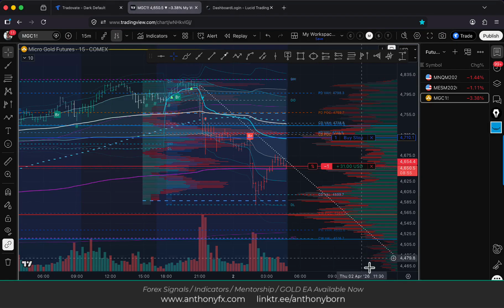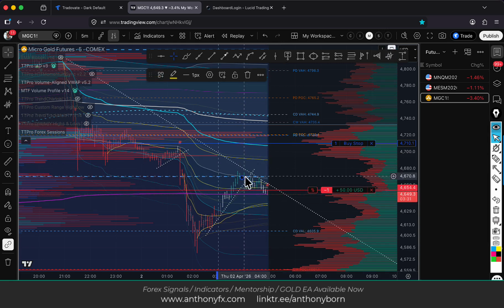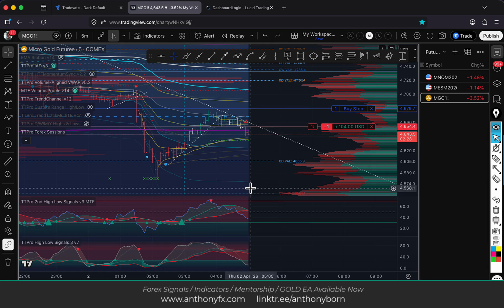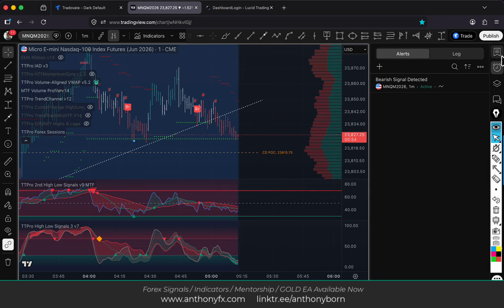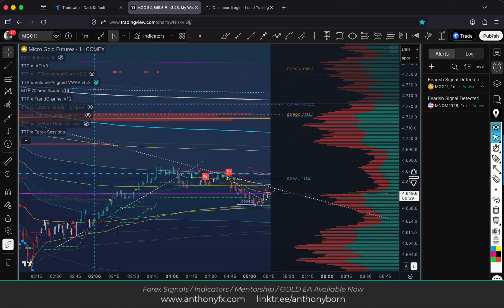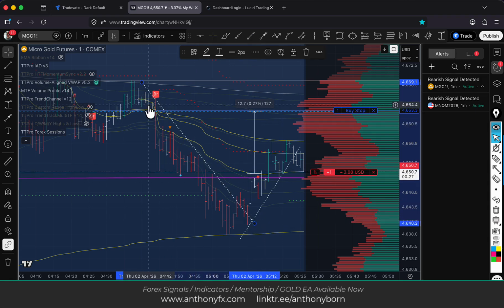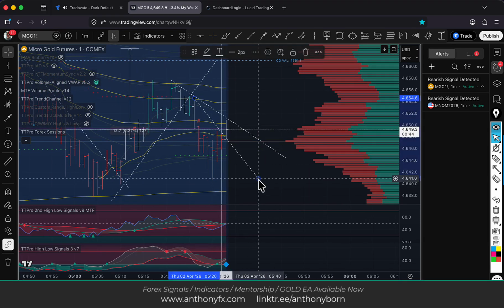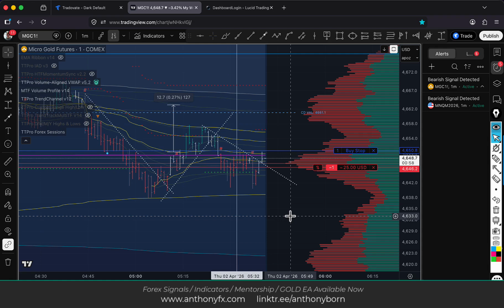Live Trading GOLD Full Tutorial Plus Gold EA Opportunity